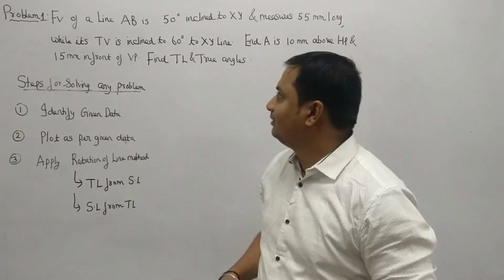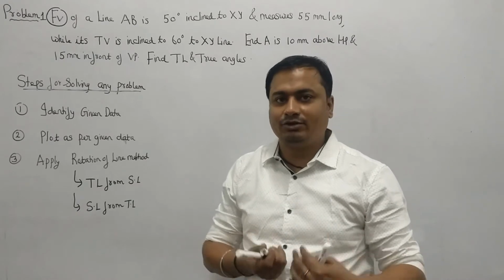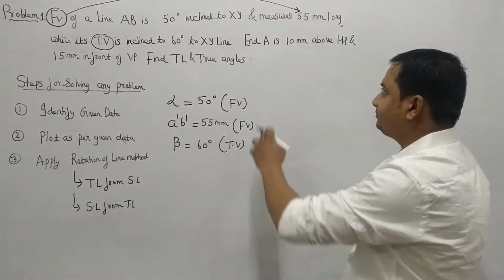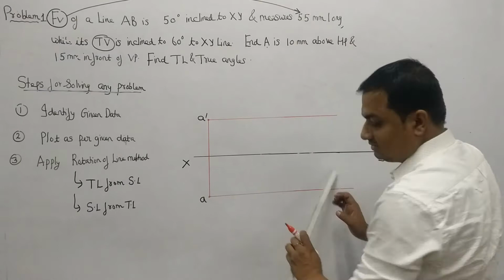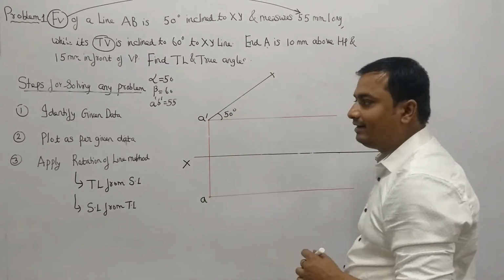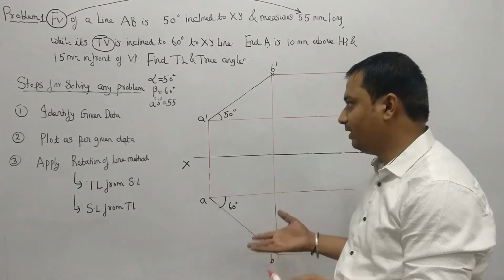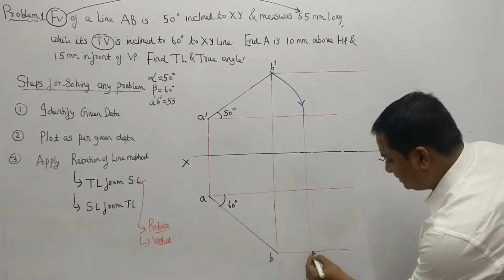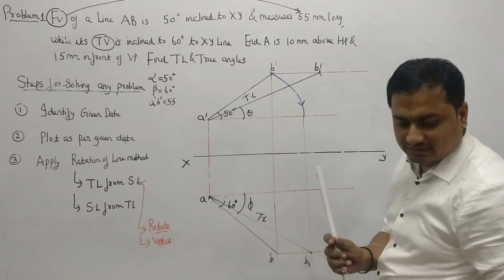ENGINEERING DRAWING/ENGINEERING GRAPHICS(ED): PROBLEM 1_PROJECTION OF LINE INCLINED TO H.P & V.P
ENGINEERING DRAWING/ENGINEERING GRAPHICS(ED/EG): PROBLEM 1: PROJECTION OF LINE INCLINED TO H.P & V.P
Problem is the best way to understand the concepts in Engineering. So, in this video I had described the method of finding true length (TL) of a line from short length (SL), when line is inclined to both H.P and V.P. The name of method is ROTATION OF LINE METHOD.
LECTURE 20: PROBLEM 1: PROJECTION OF LINE INCLINED TO H.P & V.P
To watch the of Construction of Diagonal Scale, please visit the link of Lecture 16 as:
To watch the of Construction of Plain Scale, please visit the link of Lecture 15 as: